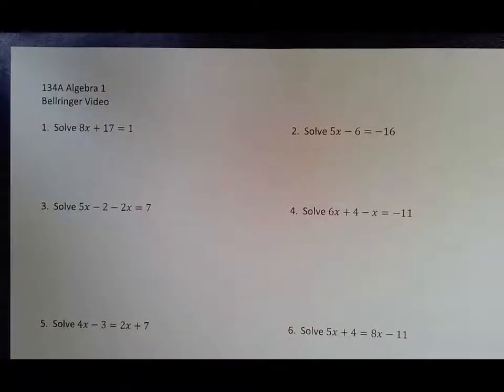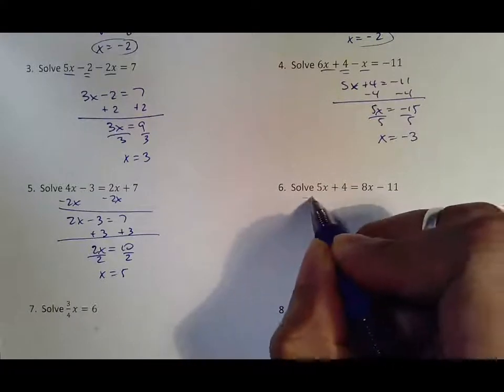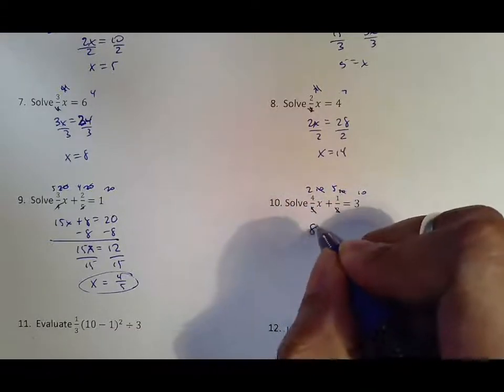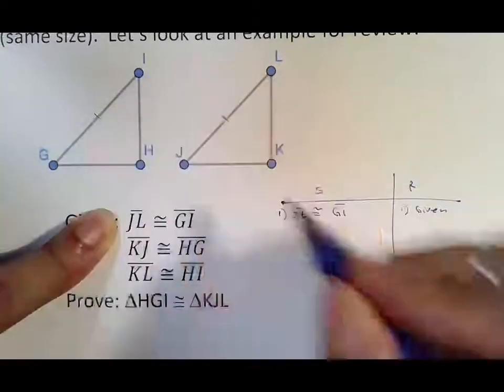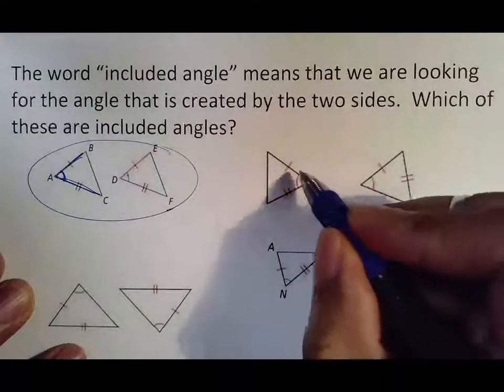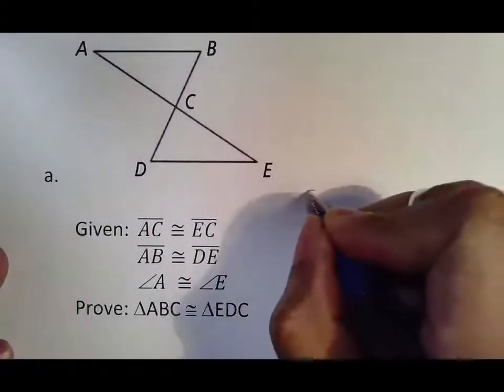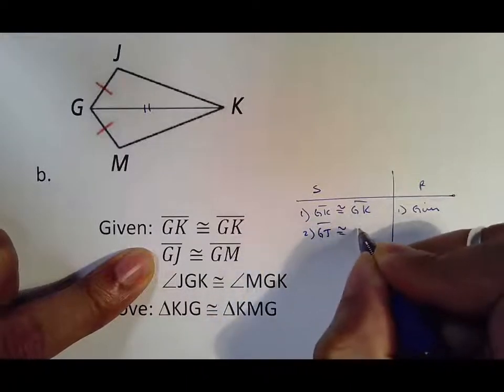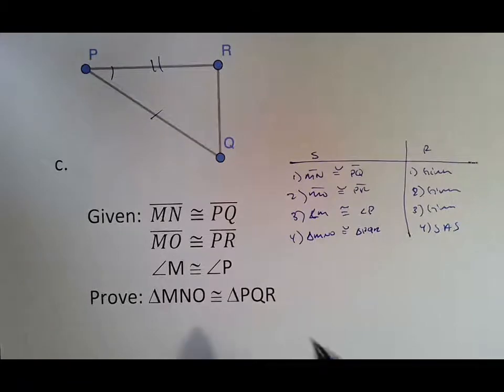134A Lesson 7.7 (4th)